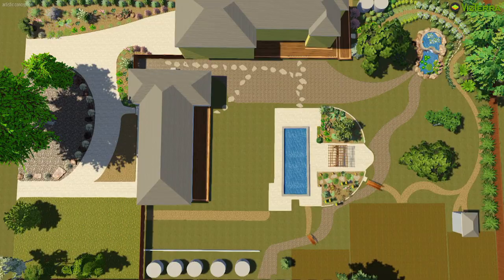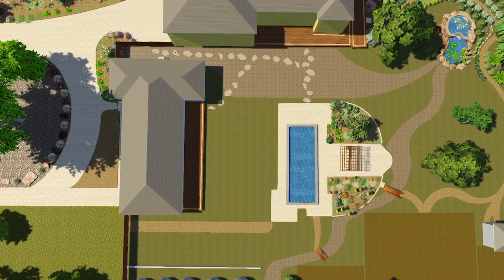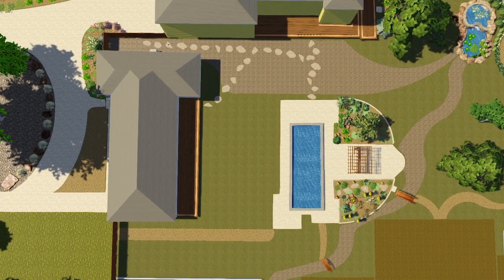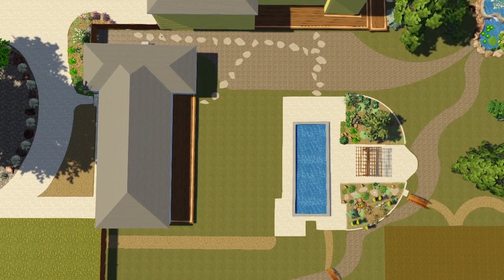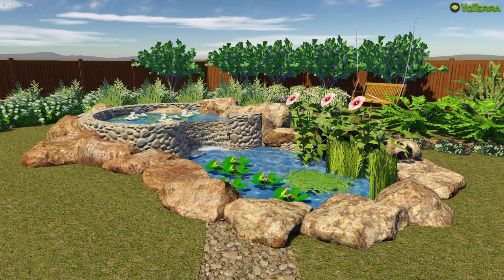Large Space Sustainable Design |Mandi Golman |Central Texas Gardener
Explore sustainable designs with Mandi Golman from Yarrow Landscaping, including an urban permaculture and lumberyard makeover into art gallery and living space. Host: Tom Spencer.